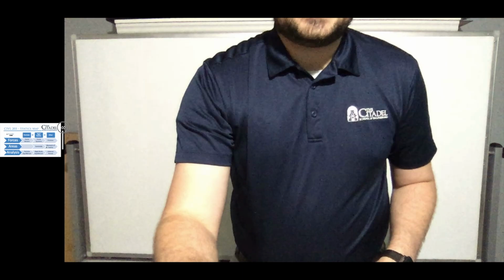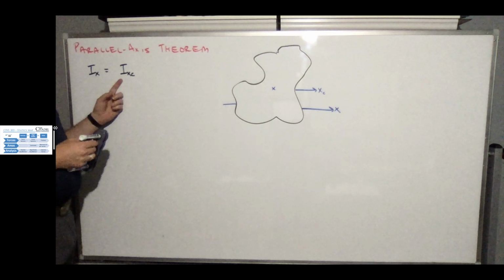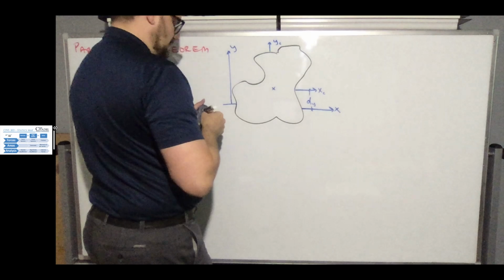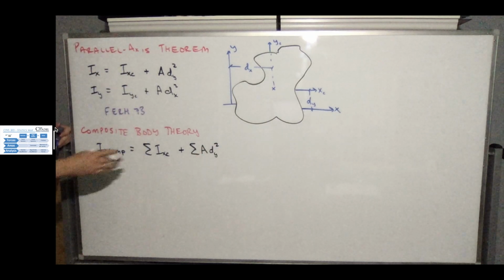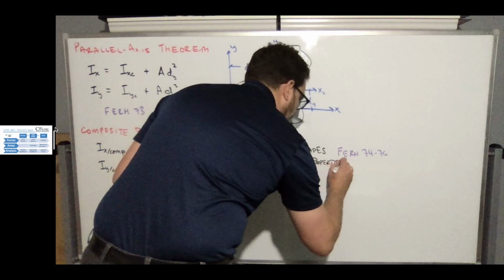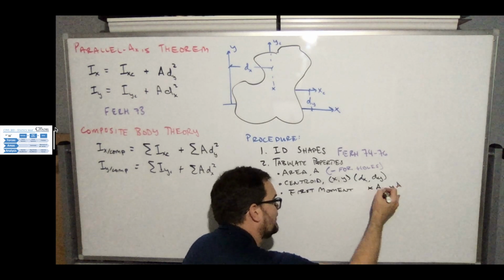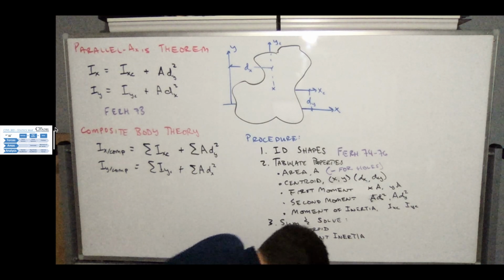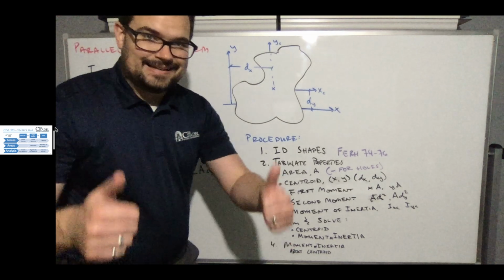CIVL202 Statics LO6.2 Composite Body Moment of Inertia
CIVL202 Statics
The Citadel

Pre-lecture video on composite body moment of inertia.

6.1. Describe…
6.1.5. Parallel Axis Theorem.
6.1.6. Product of inertia.
6.2. Calculate area moment of inertia for…
6.2.1. Continuous 2D shapes using integration.
6.2.2. Composite bodies using the Parallel Axis Theorem.